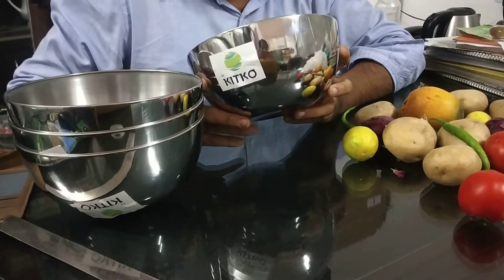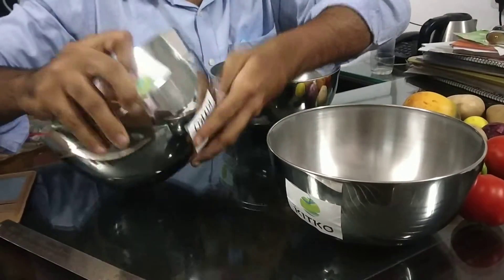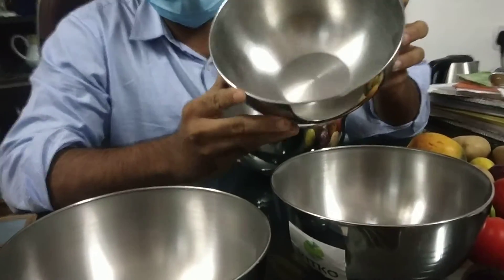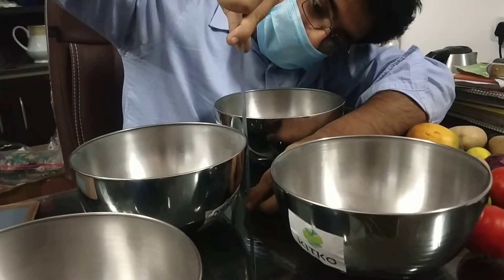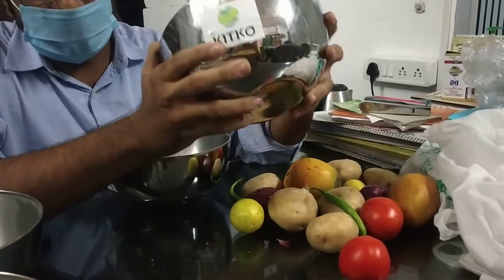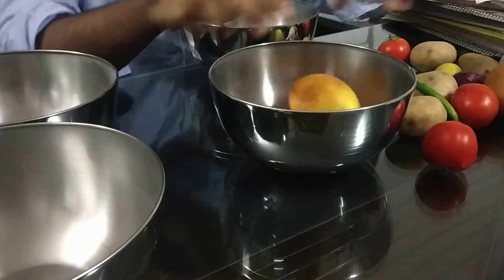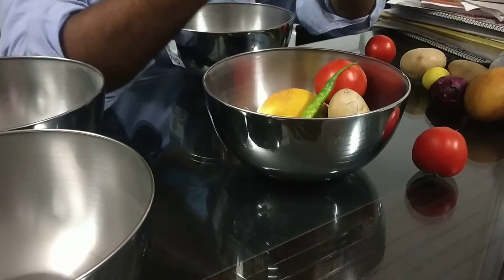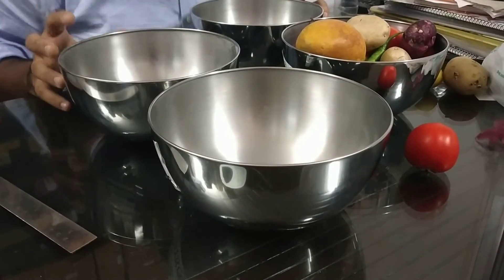Kitko Stainless Steel Salad Bowl-set of 4- 2000 ml